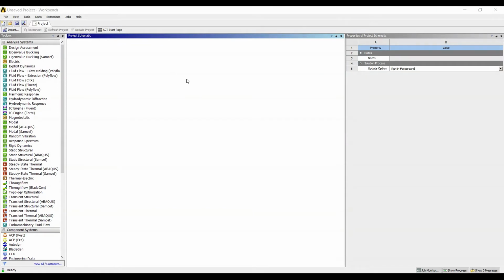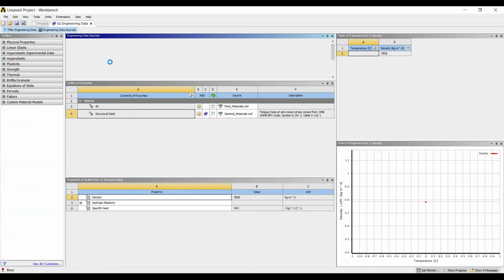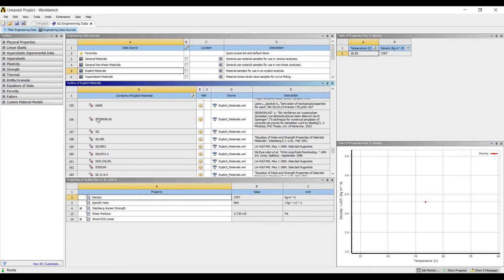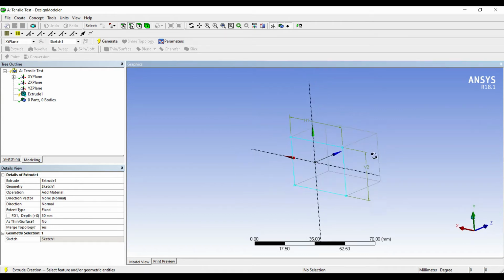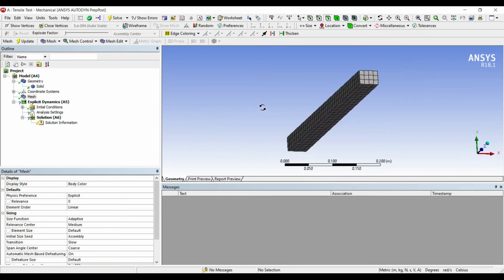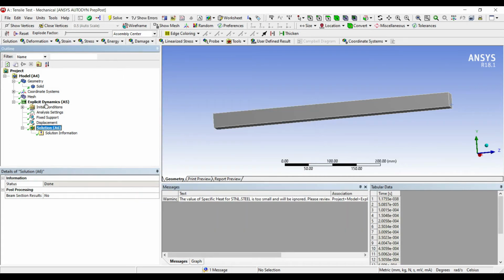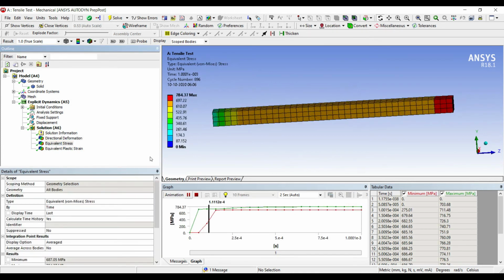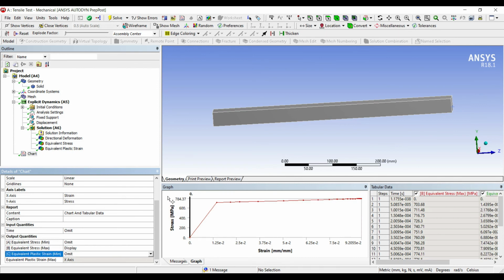Explicit Dynamics | Tension Test | Displacement | Stress vs. Strain Graph I Problem 9 |Workbench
This video shows how to plot stress vs strain graph of stainless steel for displacement known on a rectangular cross section using Explicit Dynamics model of ANSYS Workbench. It is a tension test on stainless steel.